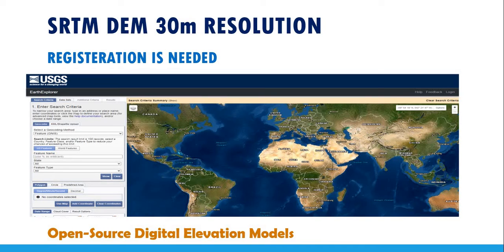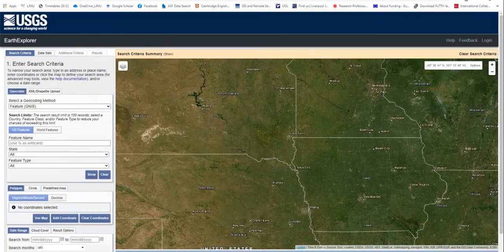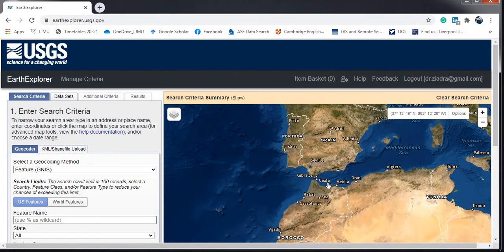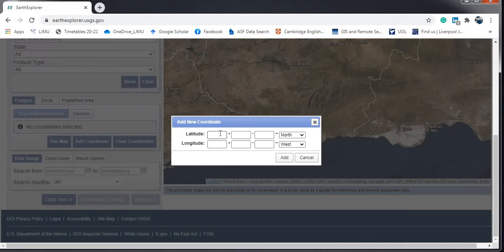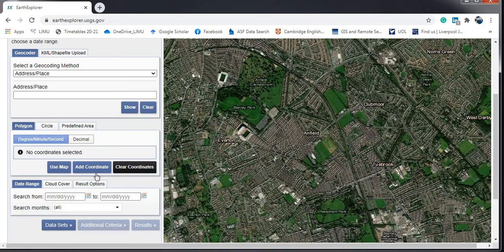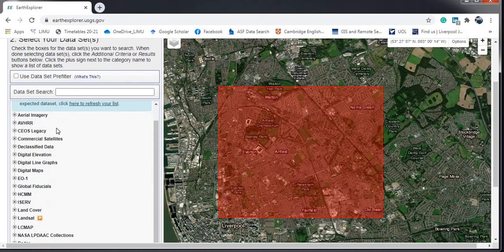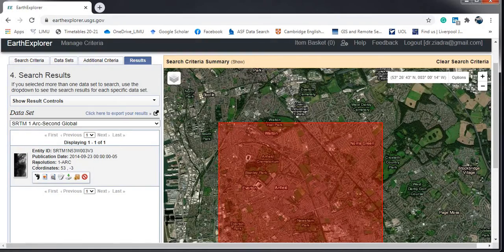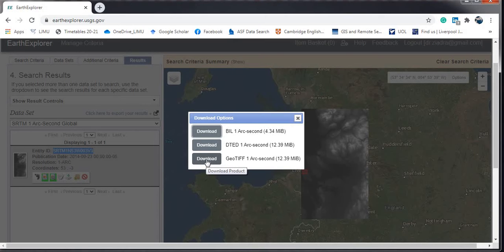How to Download SRTM DEM | 30m Resolution | Free | Digital Elevation Models | Registration Needed